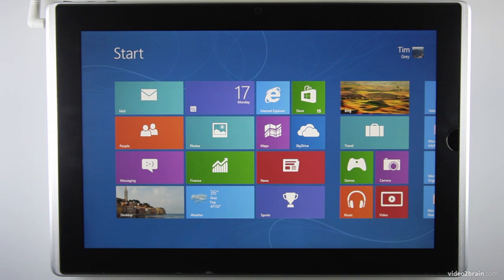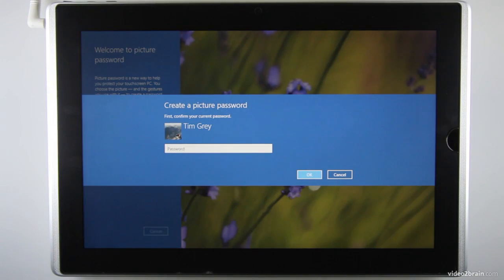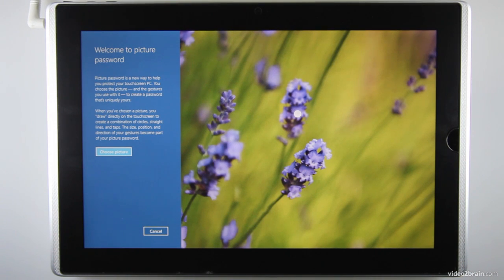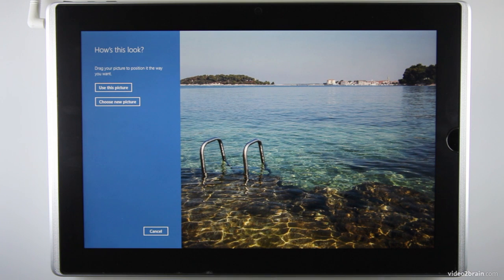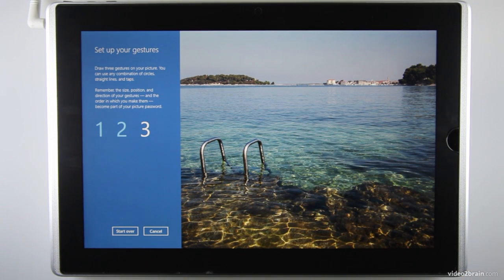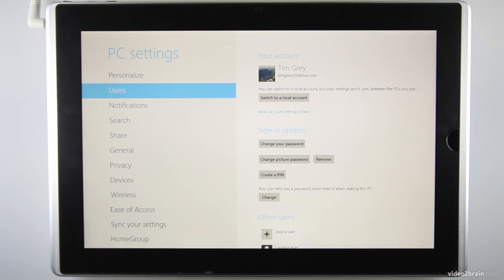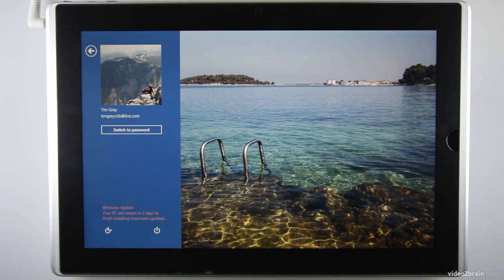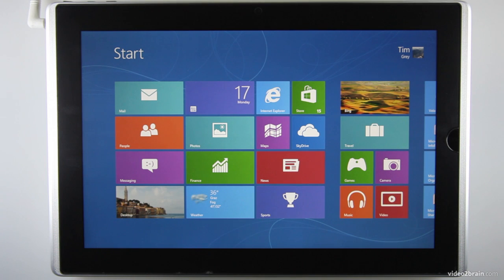Creating and Using a Picture Password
In this free lesson from video2brain's course, Getting Started with Windows 8, Tim Grey shows you how to create and use a picture password, which enables you to securely sign in to a touchscreen device. For more information on this course, please